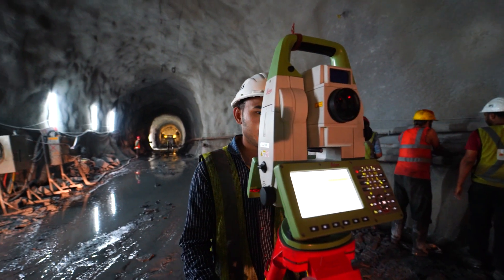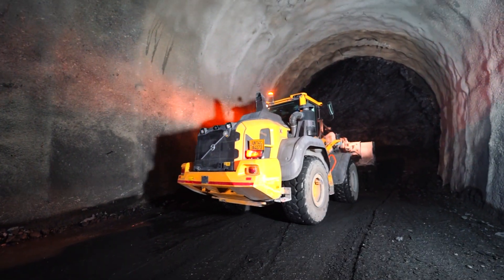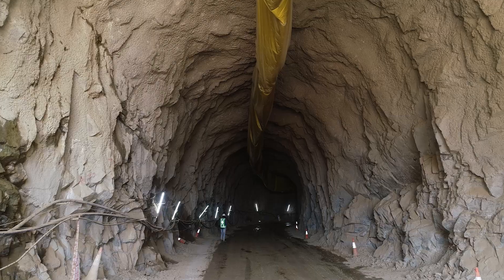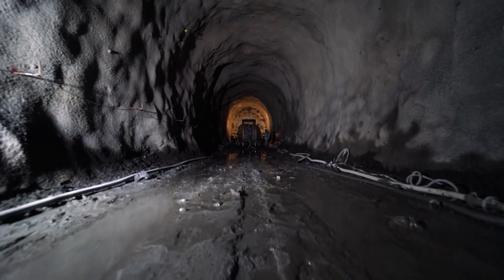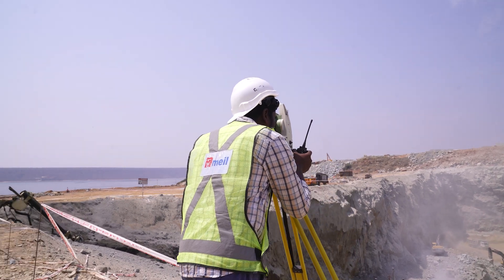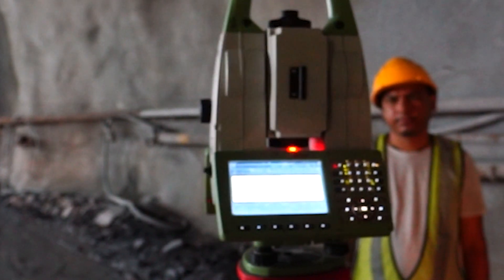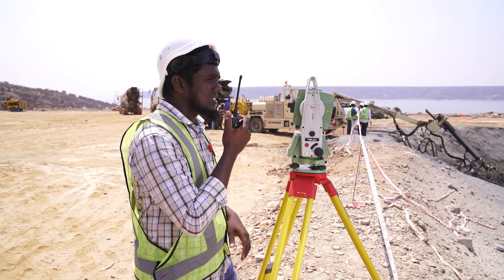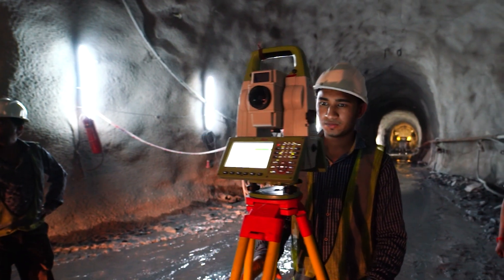Leica - TS 16 : The Robotic Tool of Construction Industry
Leica - TS 16 is a robotic tool to conduct the survey at the project locations by using the geo systems of the projects.

This robotic tool is best in class automated total station for the widest variety of measurement tasks and applications.

It is used to do topographic surveying to create digital reality for mapping and to control point measurements, adjustments and computations.

This robotic Leica is useful in site preparation and machine guidance in heavy construction.

This tool consists of advanced features like angle measurement, distance measurement to prism, automatic target aiming, laser guide and power search.

MEIL is using these advanced technology oriented tools to construct large scale projects across the country.